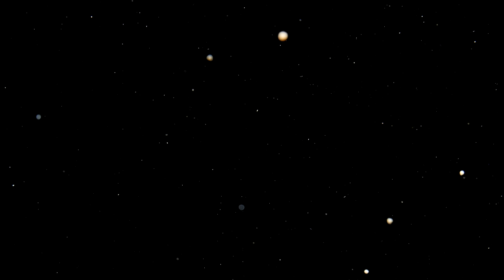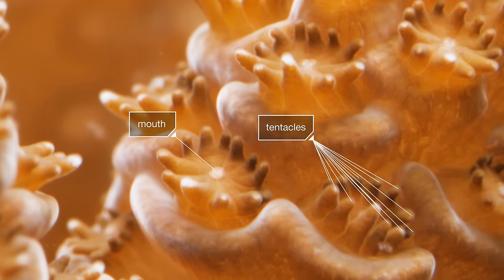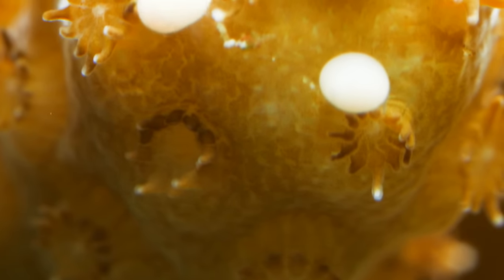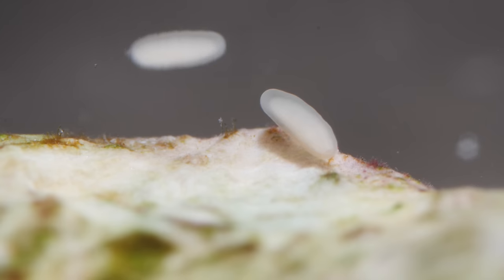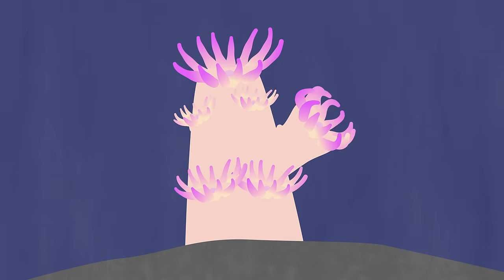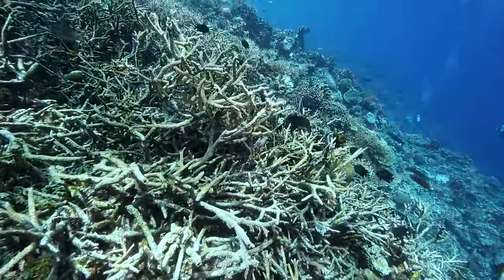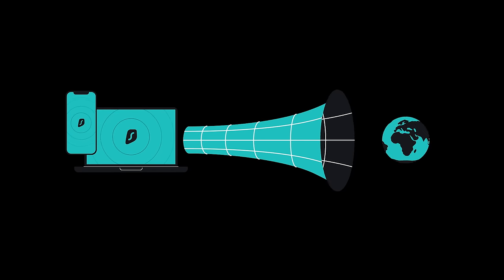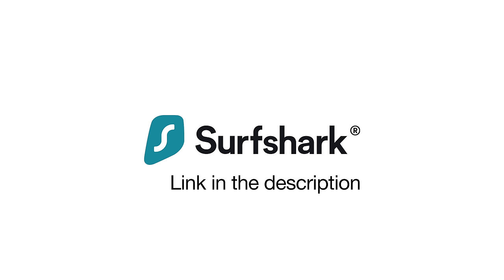Witness the Nighttime Magic of Spawning Coral | Deep Look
When the moon, sun and ocean temperatures all align, an underwater "snowstorm" occurs. Corals put on a massive spawning spectacle by sending tiny white spheres floating up the water column all at once.

About 10 days after a full moon, an upside-down underwater blizzard occurs. Tiny spheres float up the water column. But they're not sand particles or algae, they're packets of egg and sperm from coral. This snowlike spectacle is known as coral spawning.

Corals are not plants or rocks, but colonies of hundreds of thousands of tiny animals called polyps. These polyps look like underwater flowers, with a soft body, a mouth and tentacles.

Polyps obtain nutrients from single-celled algae called zooxanthellae, which live in their tissue. The coral provides protection and compounds for photosynthesis. In return, zooxanthellae supply elements to build calcium carbonate skeletons that give them their stony structure.

Corals can’t move to find a partner and mix up their gene pool, so they’ve adapted a unique reproductive strategy that allows their eggs and sperm to fertilize with other colonies. The polyps release their gamete bundles together, at a time determined by environmental factors determined by the lunar cycle,  setting sun, and temperature. Scientists believe this ensures high levels of fertilization across the ocean.

--- What are corals known for?

Coral reefs provide habitat for a quarter of marine life, including fish, crustaceans, mollusks and sea turtles. Corals can be found throughout the world’s oceans, in both shallow and deep water.

— How long can a coral live?

Studies have shown that some corals can live up to 5,000 years, making them the longest- living animals on Earth.

--- Do all corals live in warm water?

No. In fact, over half of all known coral species are found in cold, deep and dark waters. These corals feed by waiting for small food particles to swim by, and they lack the symbiotic algae that live in the tissue of warm water corals.

– Do corals have other forms of reproduction?

There are many species of coral, but only two main types of reproduction. Corals reproduce either asexually, by budding, fragmentation and fission, or sexually, through broadcast spawning and brooding.

---+ Shoutout!

🏆Congratulations🏆 to these 5 fans on our Deep Look Community Tab for being the first 5 to correctly answer our GIF challenge!

Burt Humburg
Max Paladino
Karen Reynolds
Daisuke Goto
Chris B Emrick
Tianxing Wang
David Deshpande
Wade Tregaskis
Laurel Przybylski
Mark Jobes
El Samuels
Carrie Mukaida
Jessica Hiraoka
Noreen Herrington
Louis O'Neill
Elizabeth Ann Ditz
Levi Cai
Jeremiah Sullivan
Laurel Przybylski
LAUREL PRZYBYLSKI
Titania Juang
Roberta K Wright
Jellyman
Mehdi
KW
Syniurge
SueEllen McCann
xkyoirre

---+ About KQED